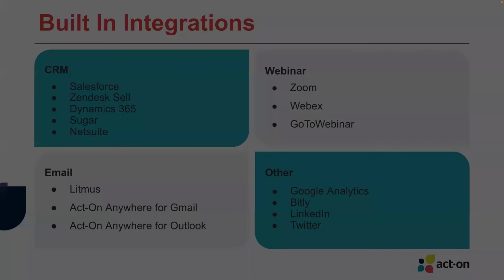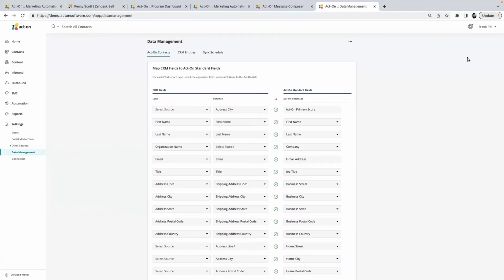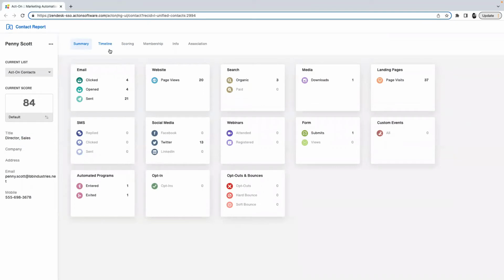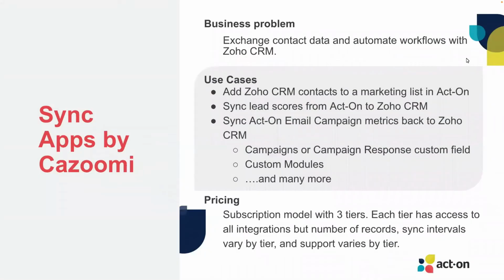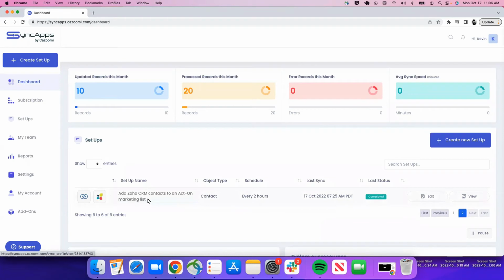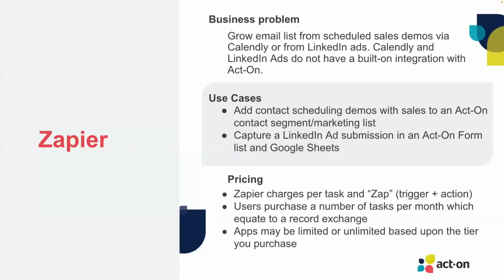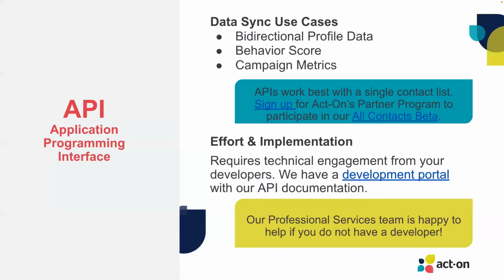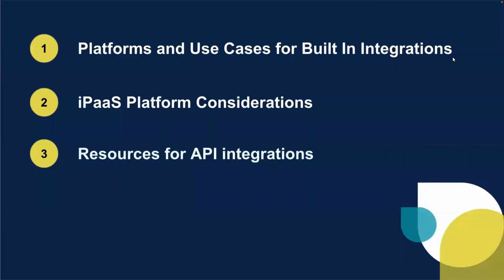2022 Power-Up Webinar Series - Low Code, No Code, & Custom Integrations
Join Sr. Product Manager Erinda Ylli as she explores the many ways to connect to Act-On, including…

- Low-code integrations using Zapier, Cazoomi, and funnel.io
- Built-in connectors for Zoom, Zendesk Sell, and more
- Custom integrations using Act-On's API